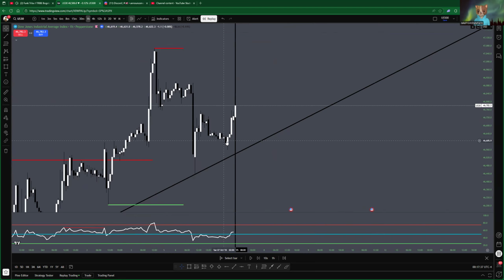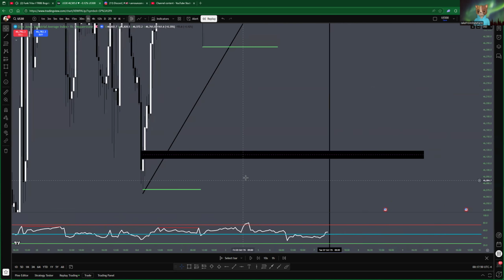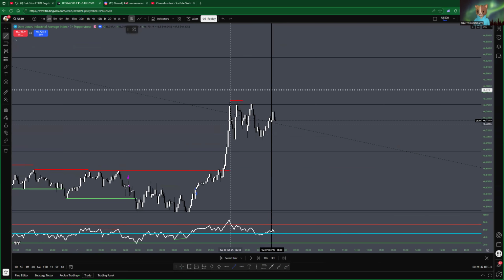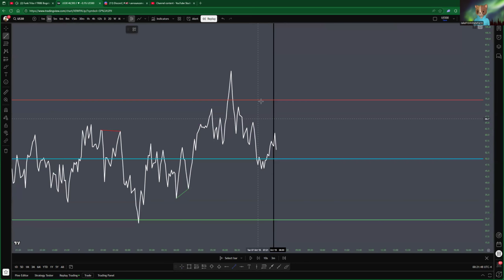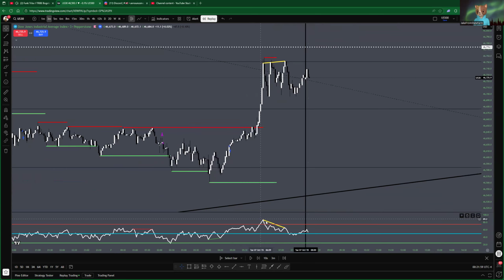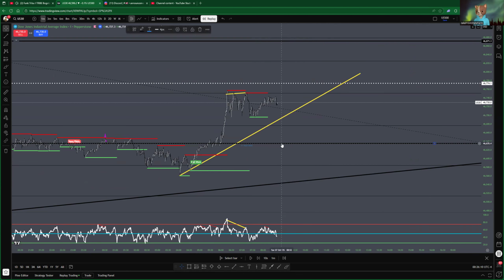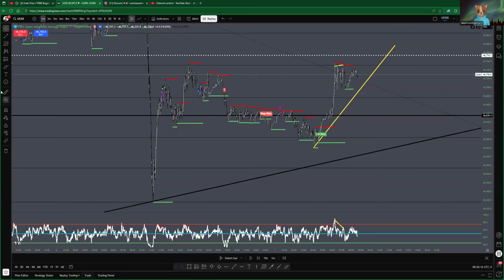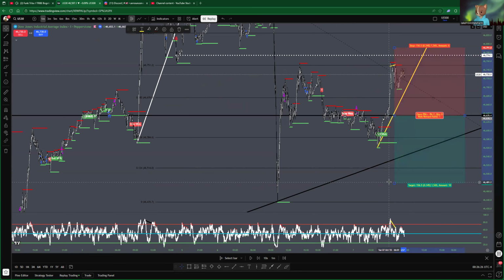Forex Strategy MTL DowJones (US30) October, 7, 2025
Welp here we are again showing the strategy in its rawest form, and telling you how Tuesday October 9, 2025, Would've Gone. Join the Discord on the comment section to be able to chat with me personally, and join the group of friends we are building the  __ More To Life Empire __  The Next Elite Group of traders, using a unique and custom 1 of 1 strategy (: